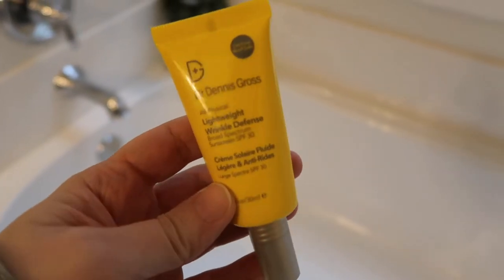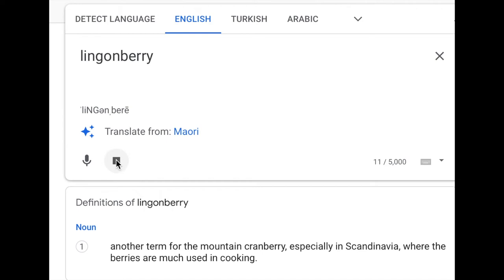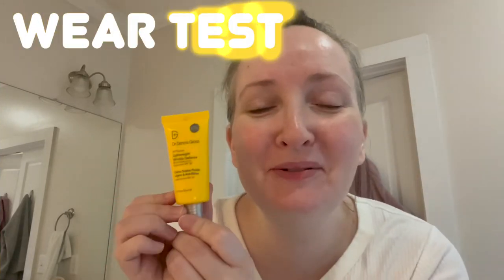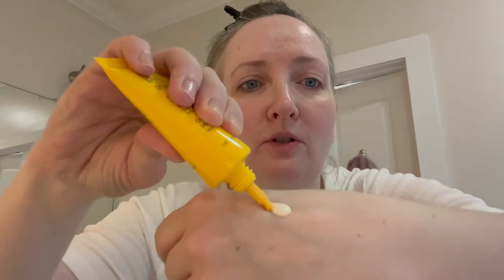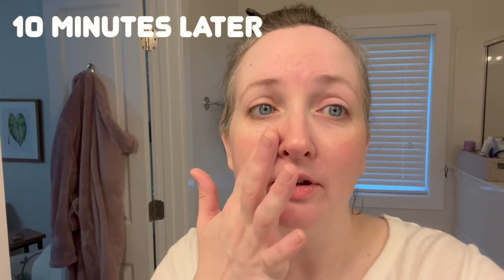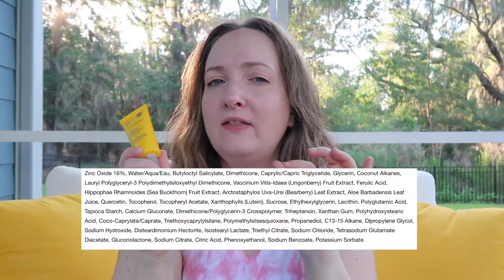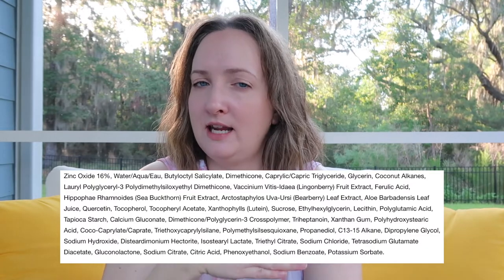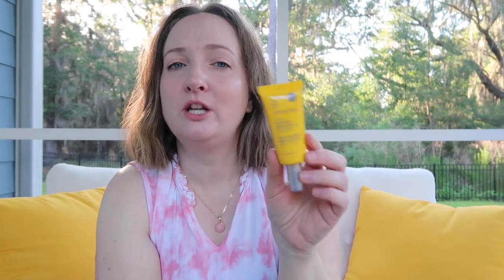DR DENNIS GROSS SUNSCREEN Review | All Physical Lightweight WRINKLE DEFENSE SPF 30 Wear Test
This all physical sunscreen by Dr Dennis Gross surprised me. It dries down very lightweight feel on skin, feels nourishing, and gives you that healthy glowy shine. Is it for me though?

✅ Dr Dennis Gross Sunscreen